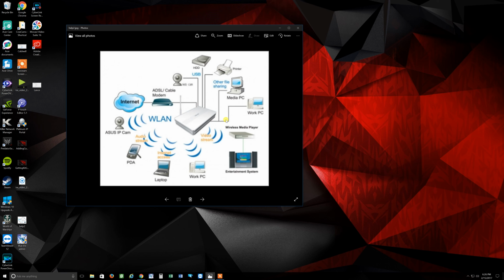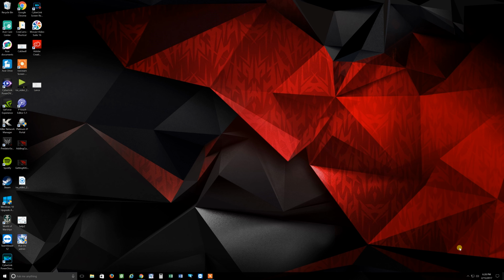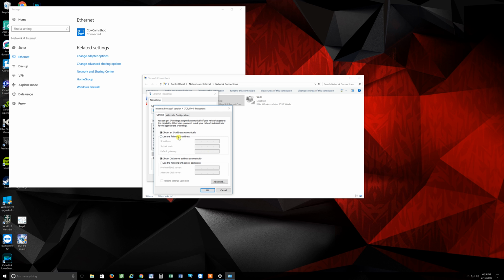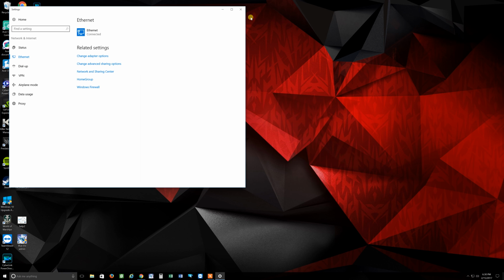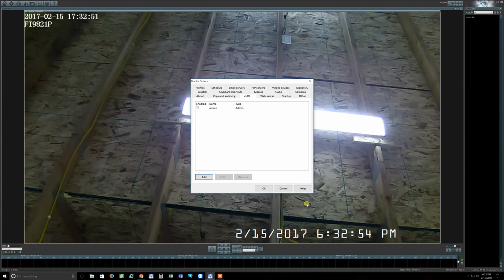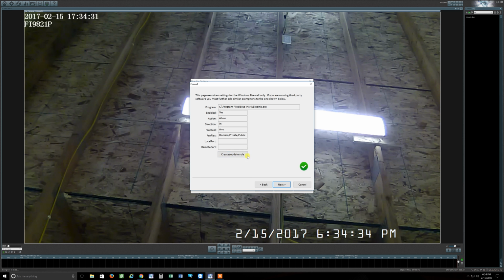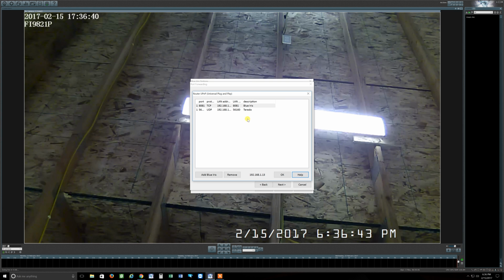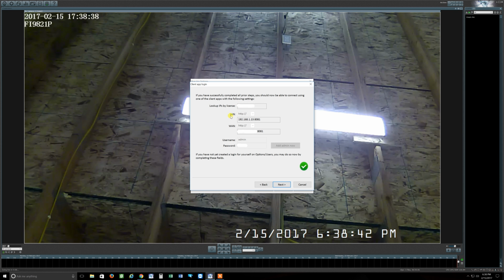Getting Blue Iris Online (Easy Method)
This Video shows how to get Blue Iris Online. This is the easier method which uses UPnP through Blue Iris itself.